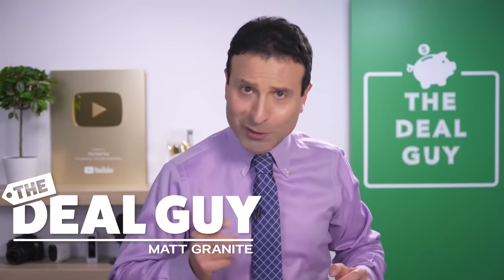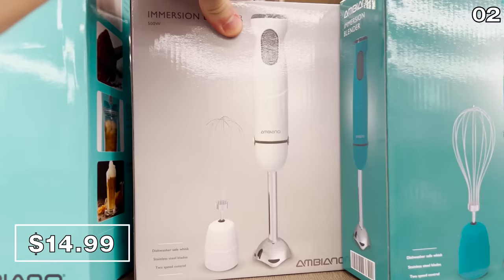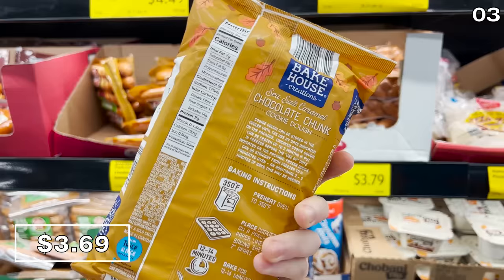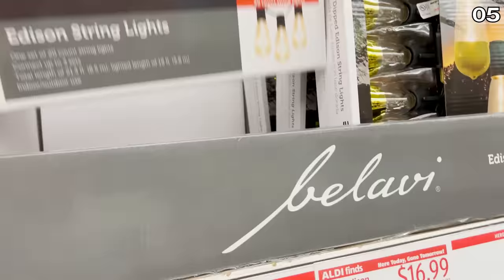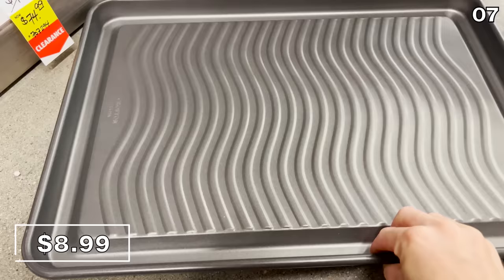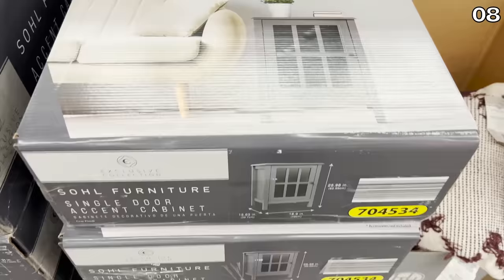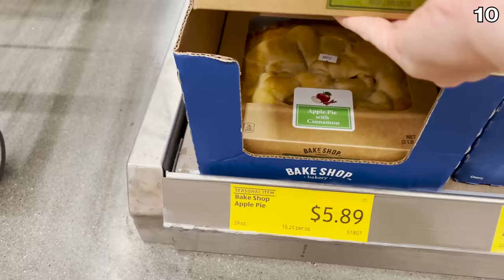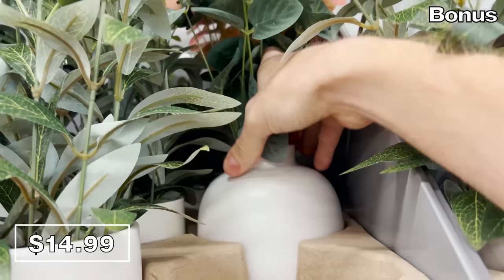10 Things You SHOULD Be Buying at Aldi in September 2022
Some people know about Aldi but have never actually shopped there! You are missing out on some amazing products and savings, so watch this video and see what you're missing out on in September 2022!

In this video The Deal Guy is showing you what to buy at aldi and some of my favorite aldi tips and hacks. This video should make you search aldi near me and aldi hours. You may have seen a video from the channel The List and FlavCity with Bobby Parrish, so I hope you find this video just as informative and you learn some aldi secrets about the aldi checkout and aldi shopping.